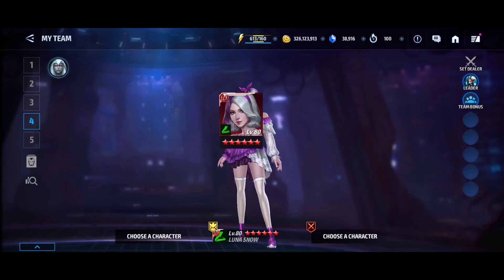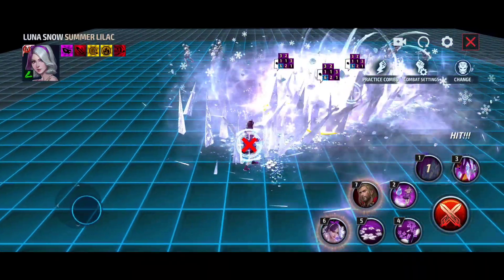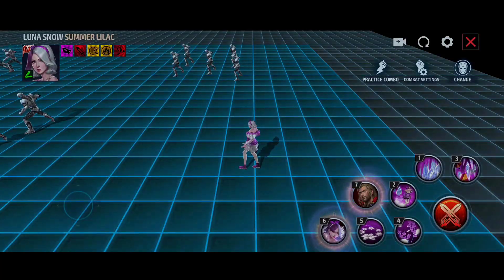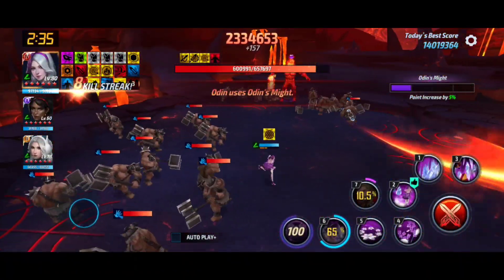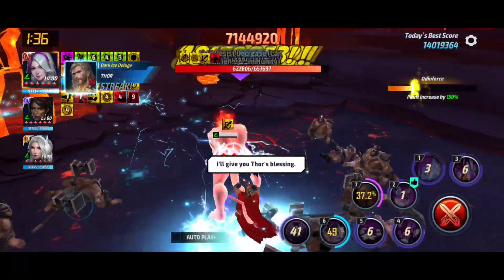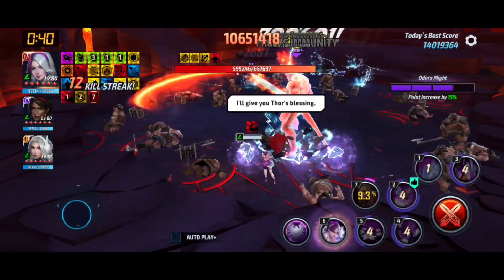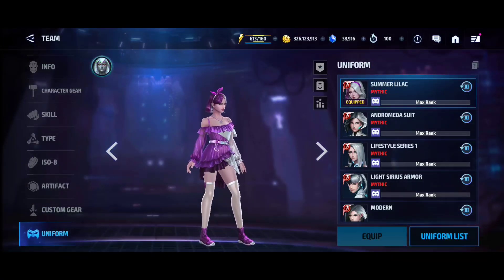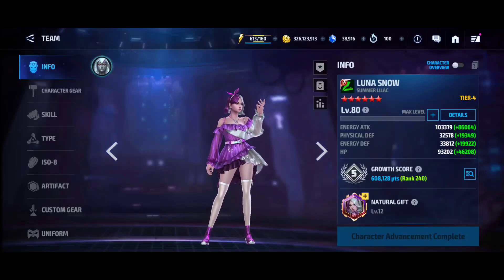14.4 MIL ABL // LUNA *Summer LILAC* // Speed FEMALE | Fracture | MARVEL Future Fight | mff